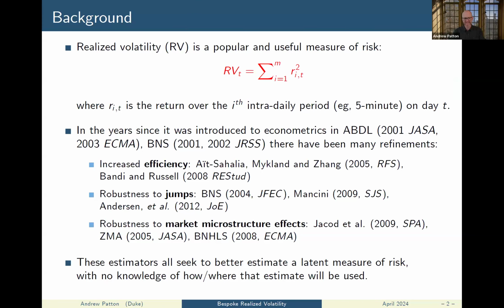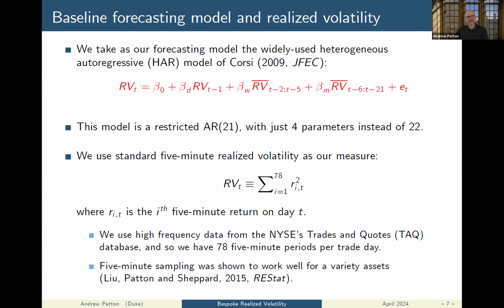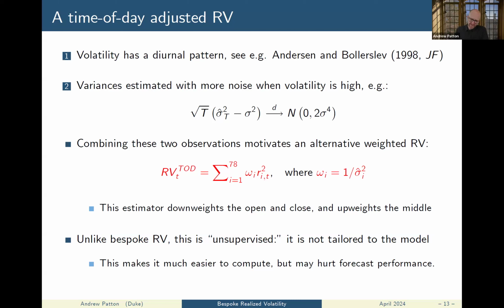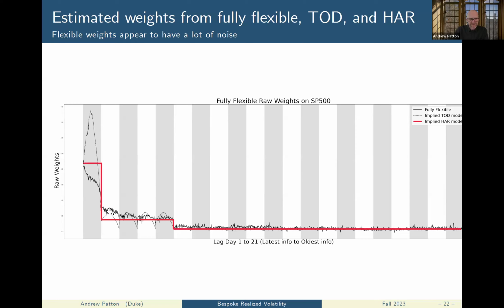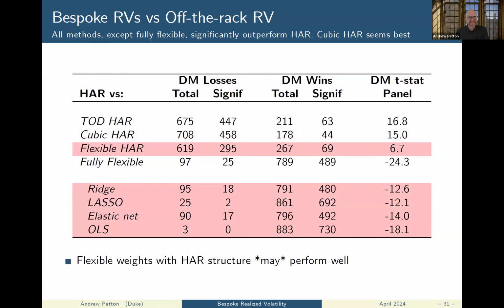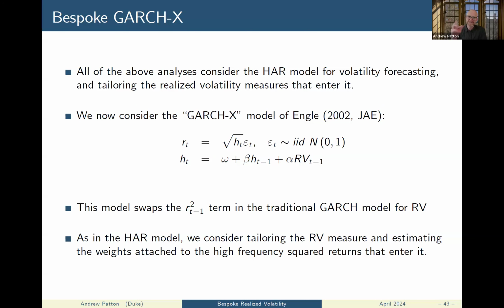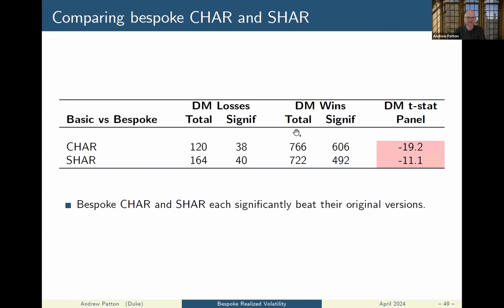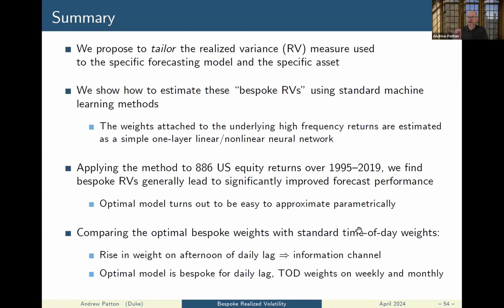Bespoke Realized Volatility: Tailored Measure of Risk for Volatility Prediction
Speaker: Andrew Patton  (Duke)
Guest Panellist: Nikolaus Hautsch (Vienna)